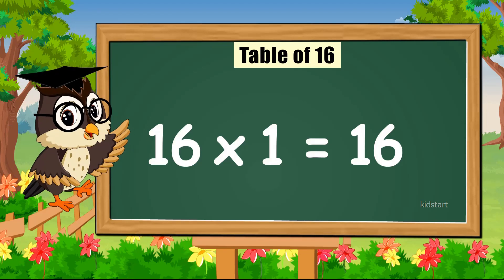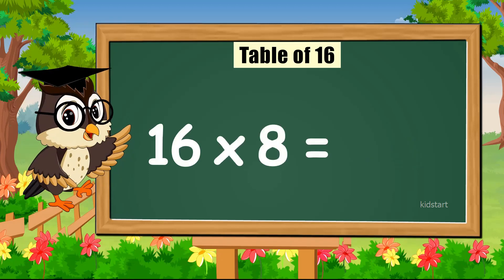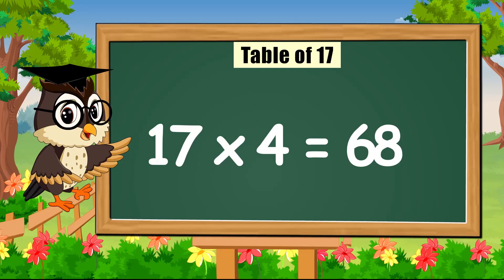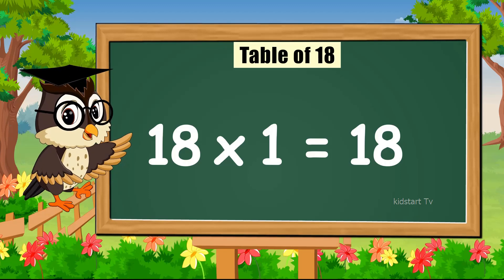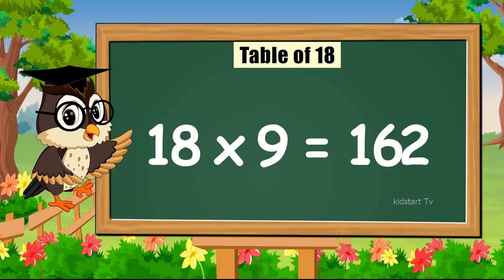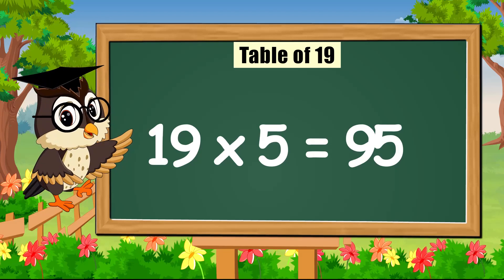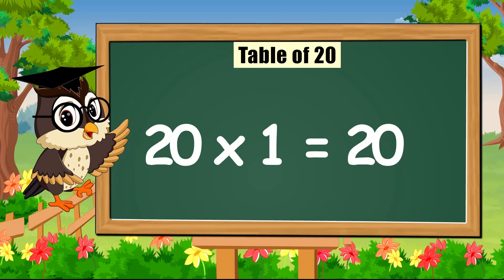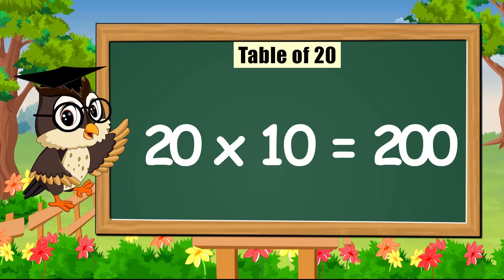Table of 16 to 20 | rhythmic table of 16 to 20 | multiplication table of 16 to 20 | Kidstart tv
Table of 16 to 20 | rhythmic table of 16 to 20 | multiplication table of 16 to 20 | Kids start tv